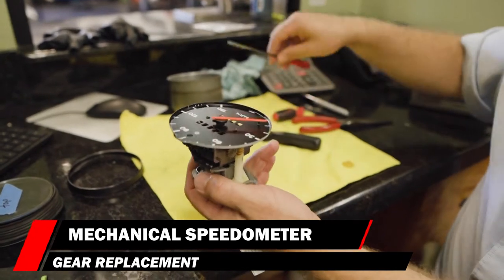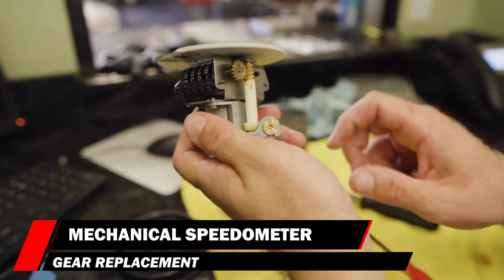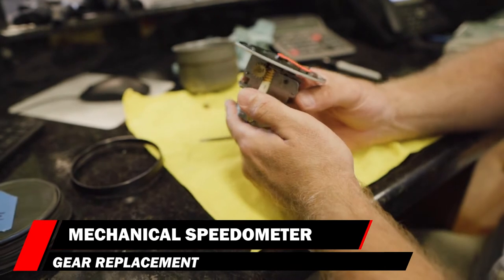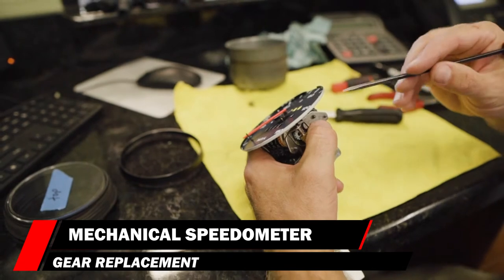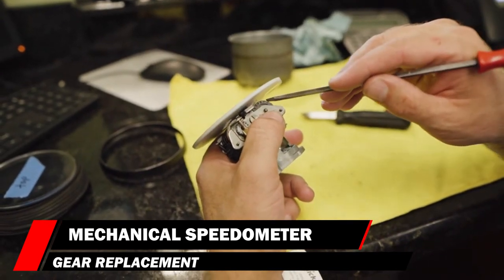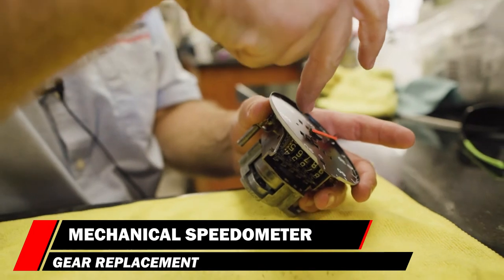Porsche Mechanical Speedometer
Porsche Mechanical Speedometer gear replacement in this video I'm going to show you how to replace the gear and what needs to be done in order to change the gear.